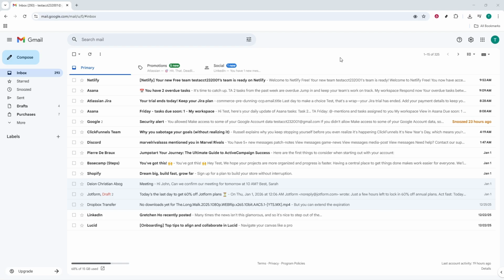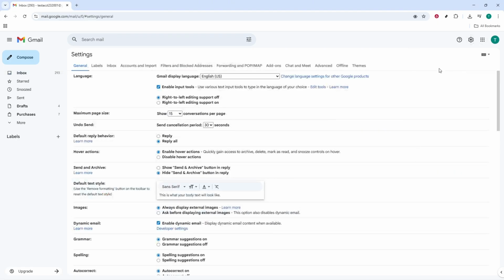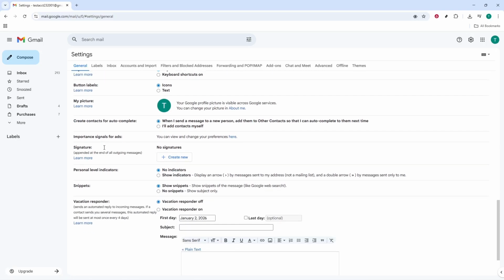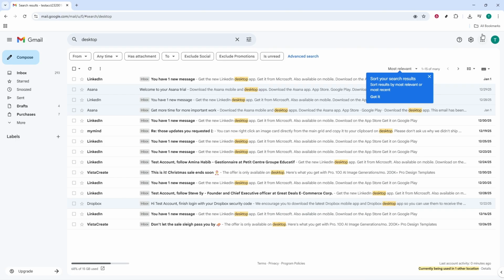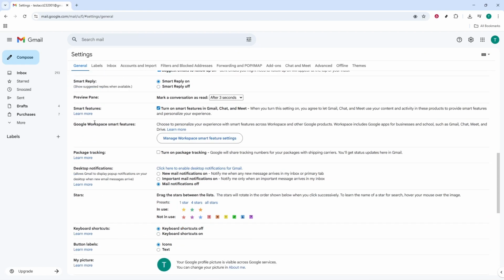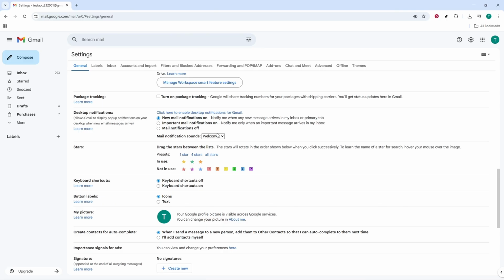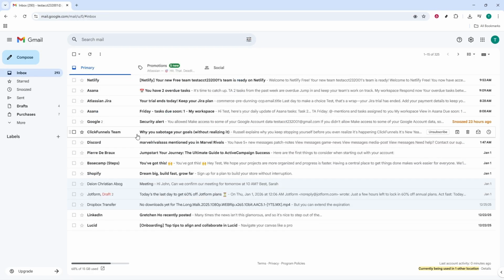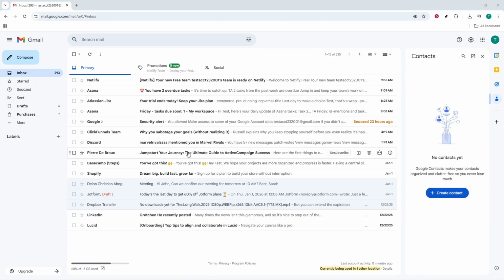How To Enable Desktop Notifications For Gmail (Full Guide)